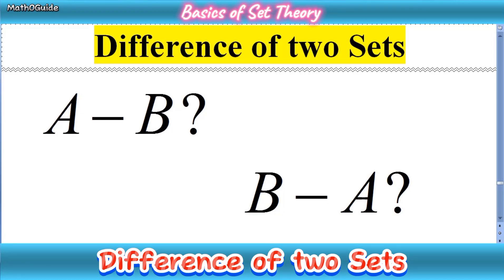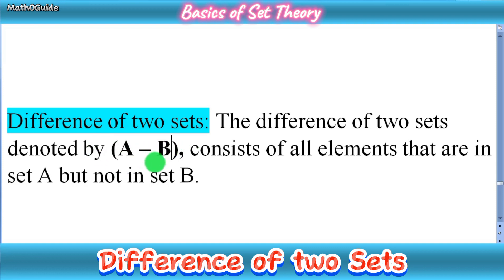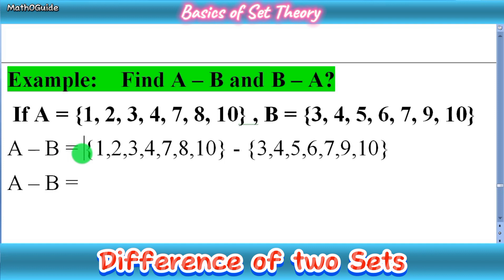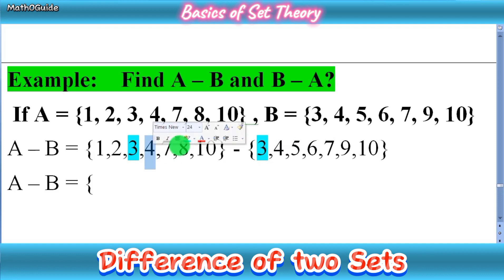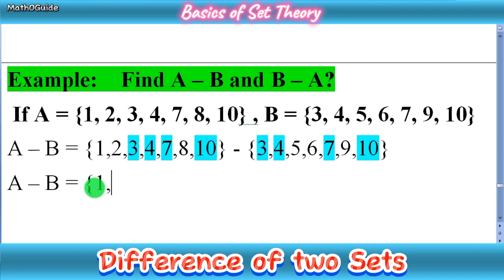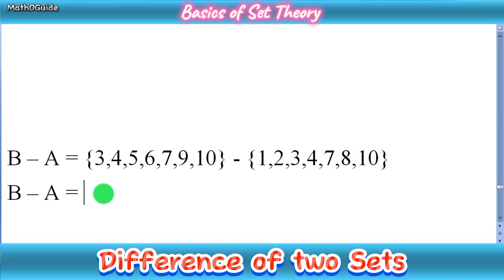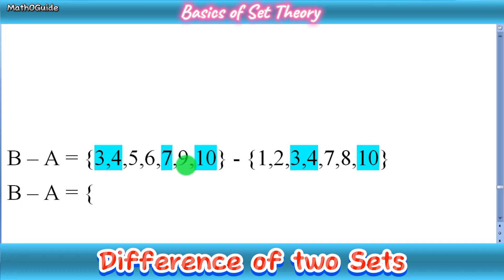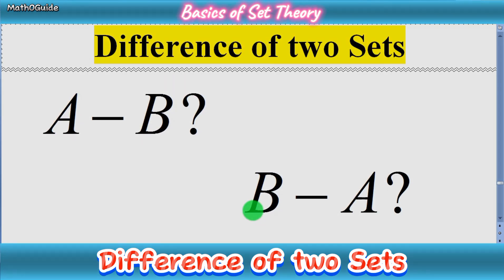How to find difference of Two Sets | A - B and B - A | MathOGuide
To find the difference between two sets, A and B, you can subtract one from the other.

For example:
( A - B ) is the set of elements that are in A but not in B.
( B - A ) is the set of elements that are in B but not in A.

Let's dive a bit deeper into the concept:

1. **Set A - B (A Set Minus B Set)**:
  This operation returns a set containing all the elements that are present in set A but not in set B.
   - For example, if ( A = {1, 2, 3, 4}) and
then ( A - B = {1, 2} ).

   - Elements present in A but also in B are excluded from the result.

2. **Set B - A (B Set Minus A Set)**:
   - This operation returns a set containing all the elements that are present in set B but not in set A.
   - Using the same example,
( B - A = {5, 6} ).
   - Elements present in B but also in A are excluded from the result.

These operations are fundamental in set theory and are often used in mathematics, computer science, and various other fields where sets are manipulated. They help in understanding relationships between different sets and identifying unique elements in each set.